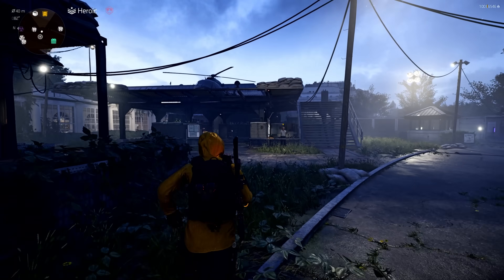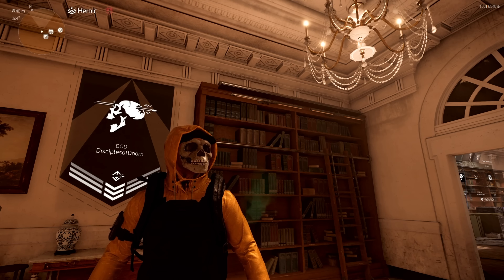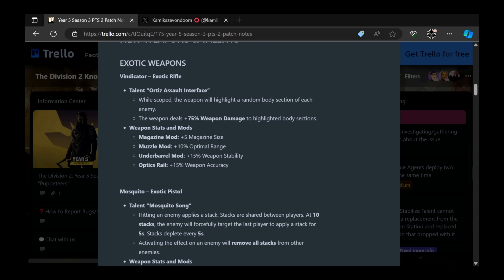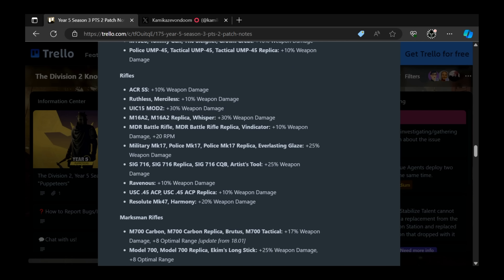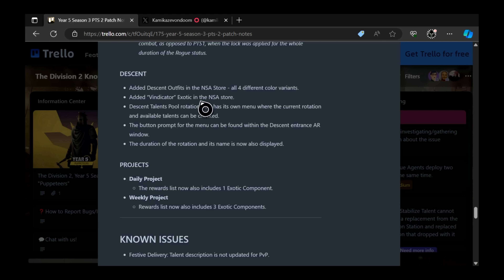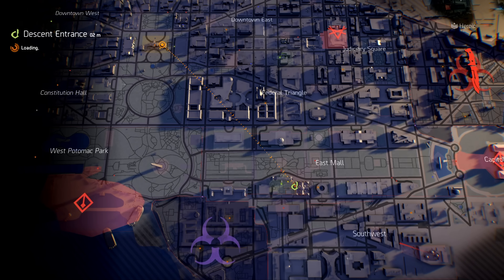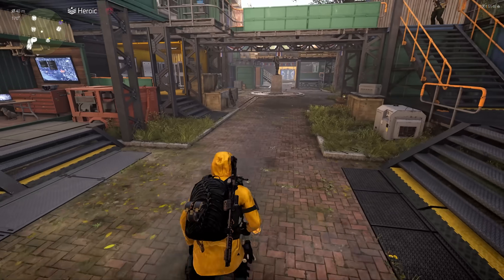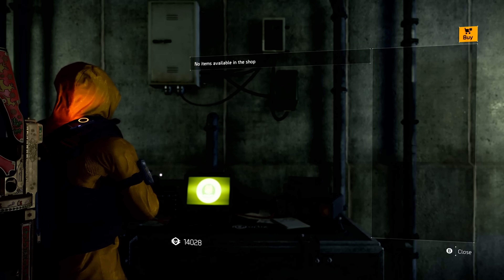NEW EXOTIC RIFLE & FOUR EXCLUSIVE OUTFITS will be LOCKED BEHIND the NSA STATION! - The Division 2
d(--__--)b